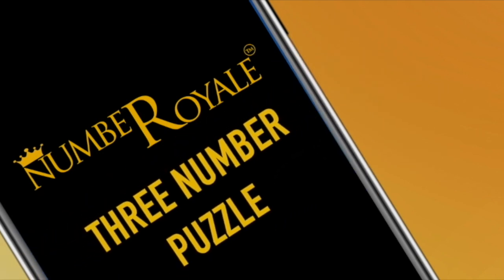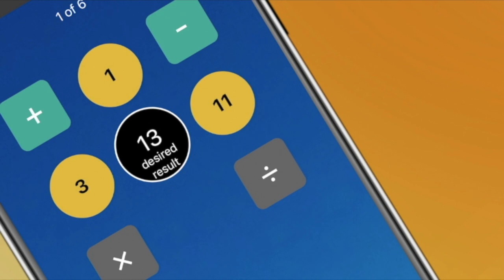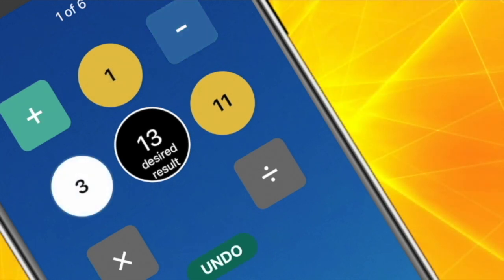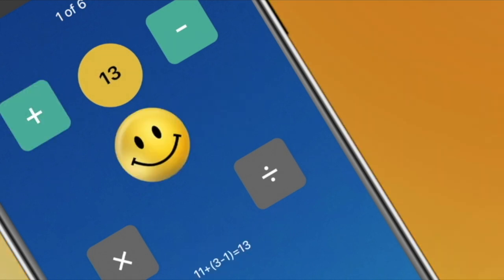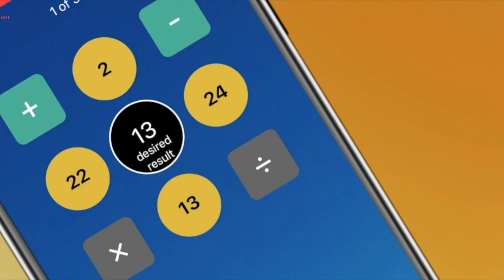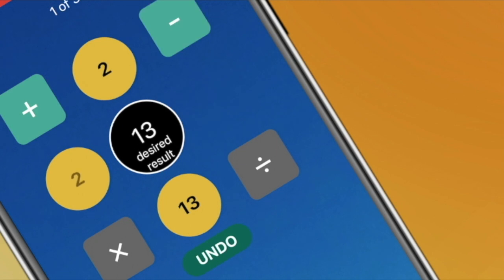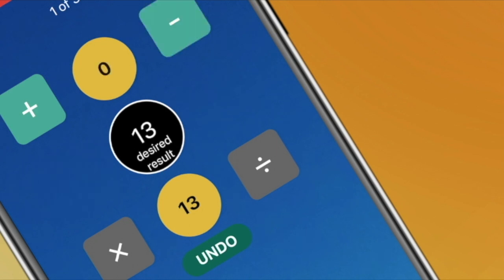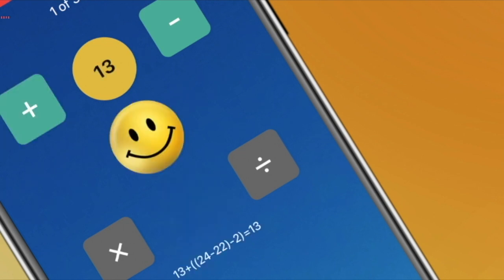How to solve 3 and 4 number puzzles in NumberRoyale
Step-by-step instructions on how to solve 3 and 4 number puzzles in NumberRoyale with audio